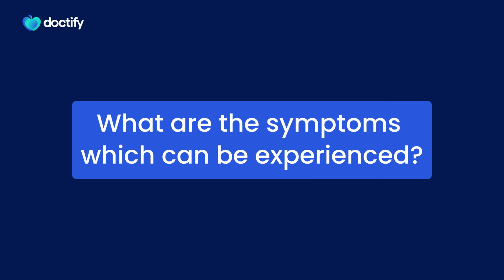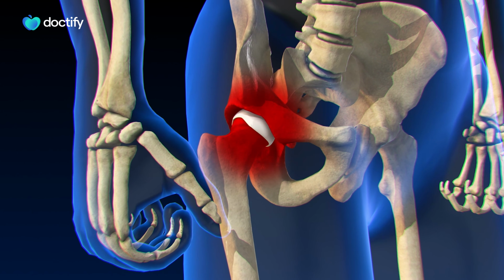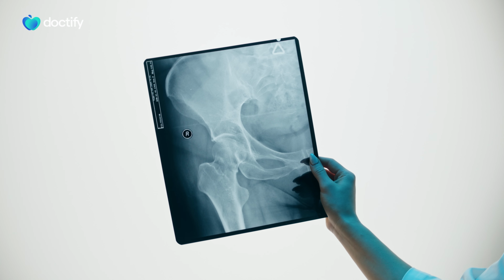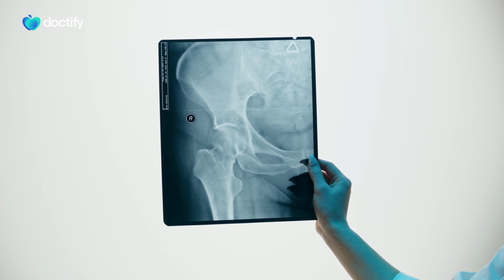Reclaiming your step: Understanding and managing hip arthritis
Are you or someone you know struggling with persistent hip pain or stiffness? In this video, Consultant Orthopaedic Surgeon Ashutosh Acharya provides an in-depth look at hip arthritis. He breaks down the key symptoms, how it’s accurately diagnosed, and the range of treatment options available, from pain management to surgical solutions.

00:00 - Introduction
00:18 - What is Hip Arthritis?
00:27 - Symptoms of Hip Arthritis
00:59 - Diagnosis of Hip Arthritis
1:38 - Treatment of Hip Arthritis

Mr Ashutosh Acharya is a Consultant Trauma and Orthopaedic Surgeon specialising in hip and knee surgery. After completing multiple fellowships, he has refined his skills in ACL reconstruction and joint replacement.